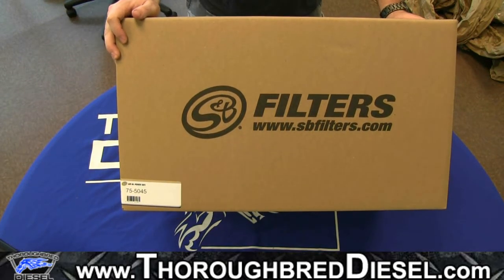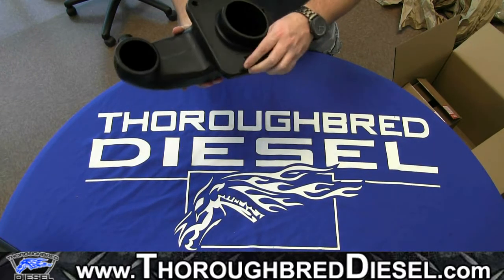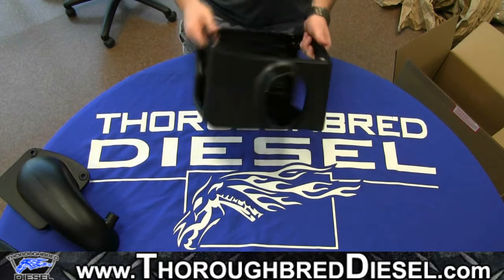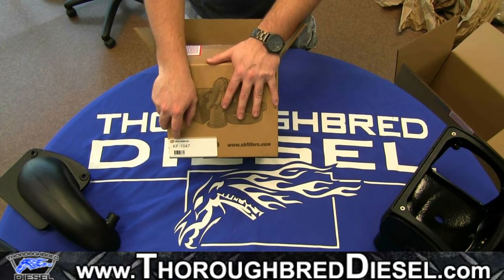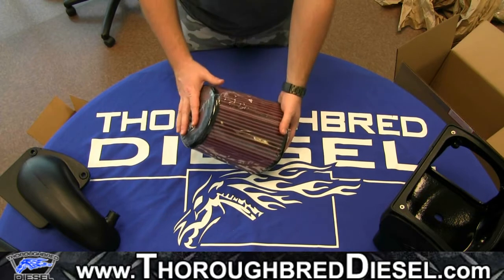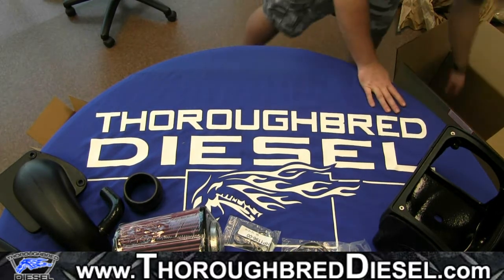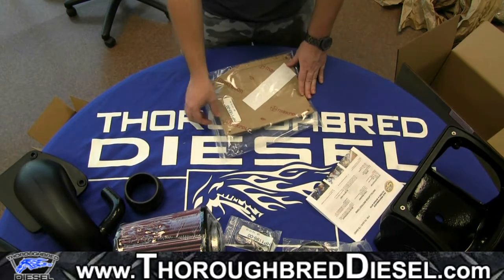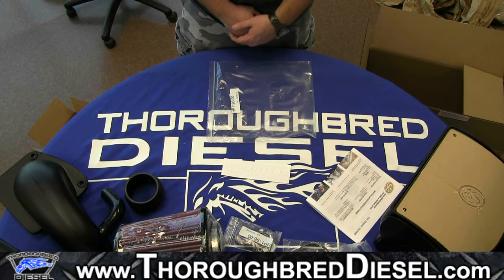S&B Cold Air Intake Unboxing: Chevy 6.5L #75-5045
Watch us show you what is inside the box of a S&B cold air intake that fits a Chevy 6.5L #75-5045. Among the many premium design features of an S&B Cold Air Intake is their custom air box. S&B's exclusive design keeps warm engine air out, shelters your filter and has a clear top—the industries first—to ease filter inspection.